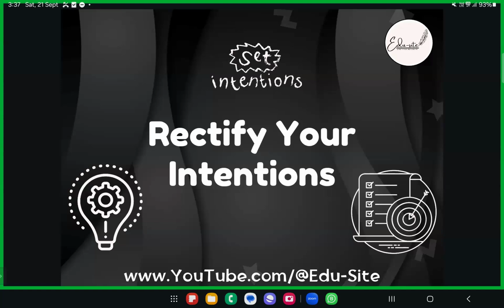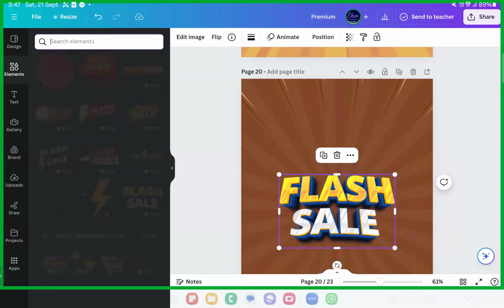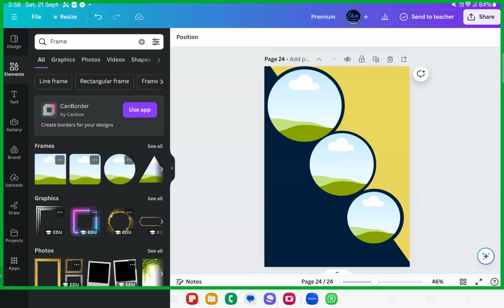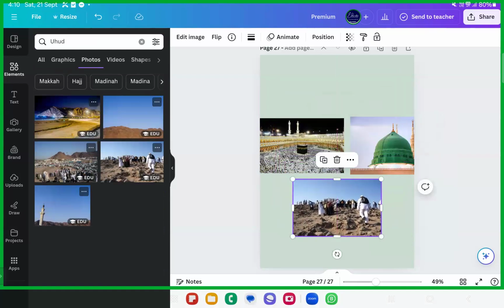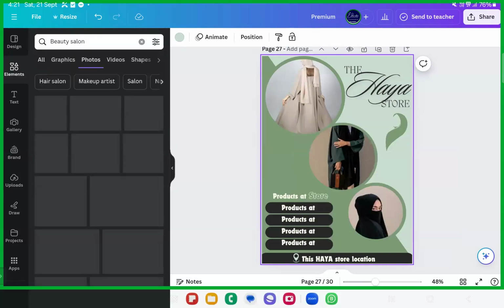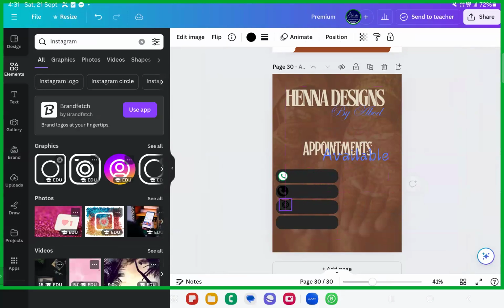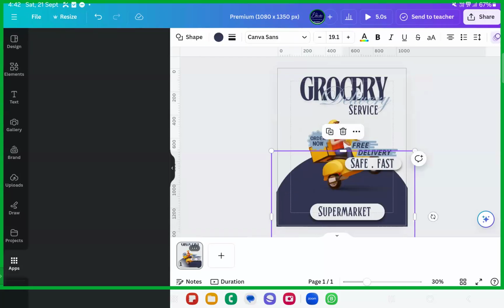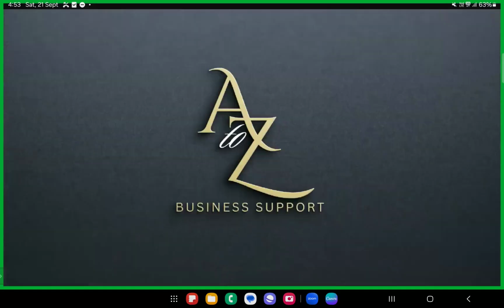DAY 12 - How to DESIGN BUSINESS SALES FLYERS or Advertisement flyers or Posters using Canva